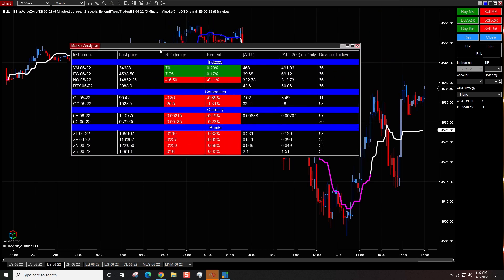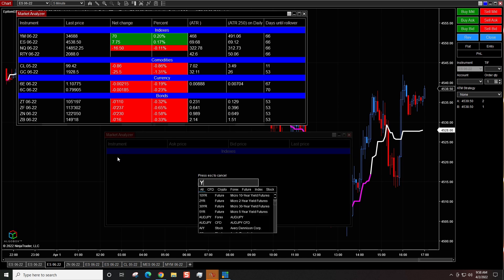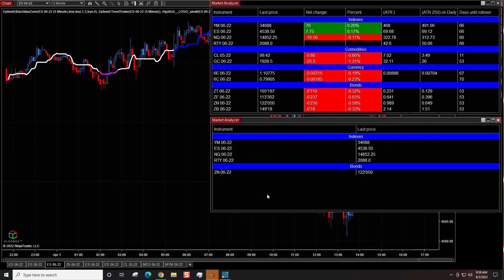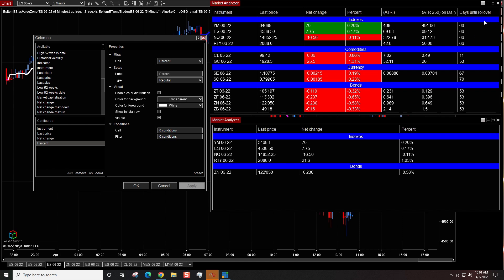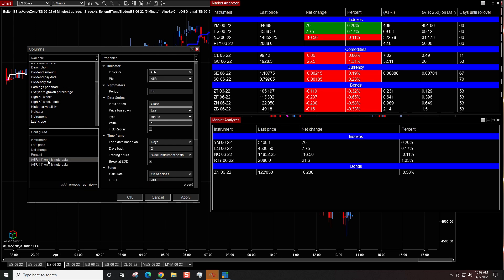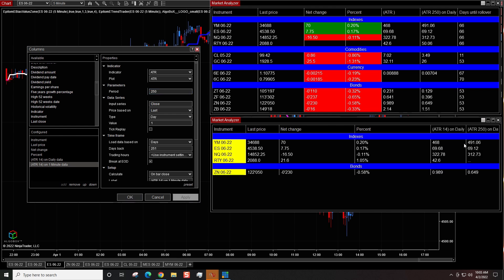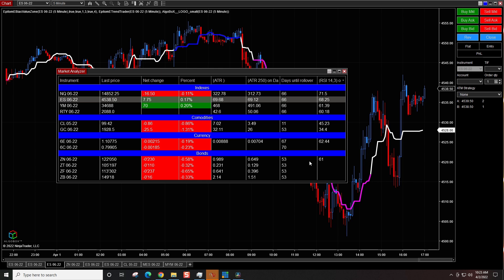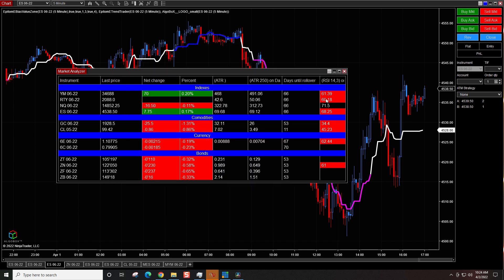NinjaTrader 8 Tutorial How To Setup Market Analyzer (AKA Watch List)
Today's NinjaTrader Tutorial will cover how to use the market analyzer window to add indicators and conditional formatting to monitor and sort stocks, future contracts, and forex pairs.